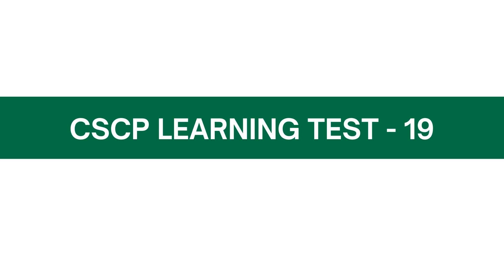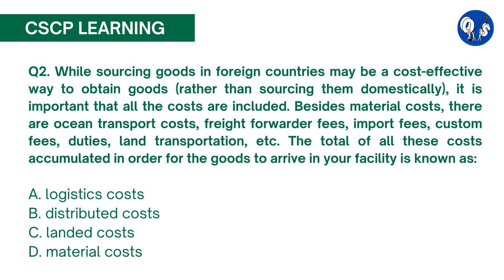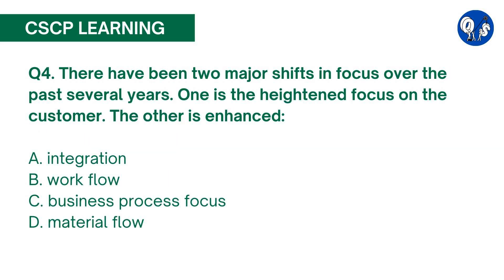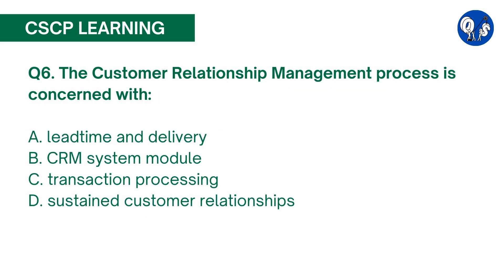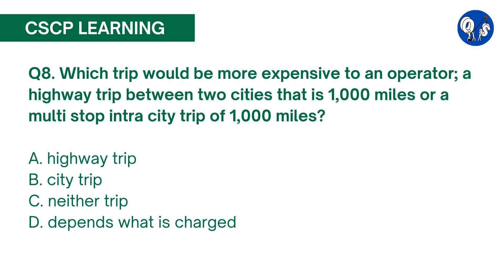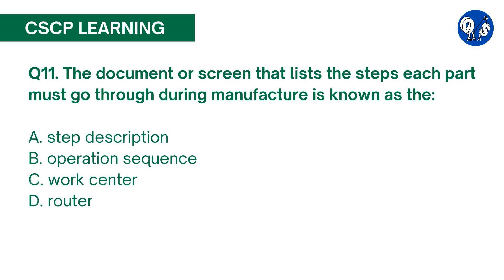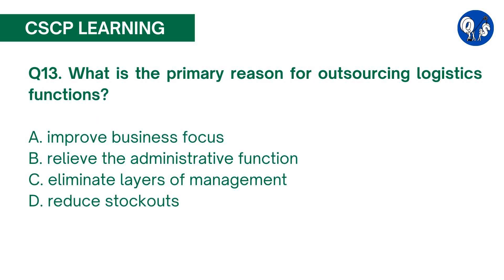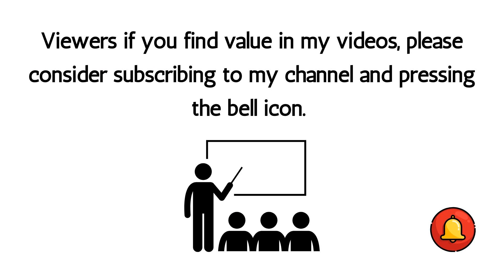CSCP Exam Practice Question Test 19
Important Link:
My learning resources that are available at the following link will provide practical tools and clear guidance to help you excel in your certifications.

1. Set 1 of 600 CSCP Exam Practice Questions with Answers
Based on my experience as a CSCP trainer as well as hundreds of my students’ experience, there is a likelihood that you can potentially see highly similar questions in your exam. Hence, these questions can provide excellent practice for your CSCP exam.

2. Set 2 of 600 CSCP Exam Practice Questions with Answers

3. 300 One Liners
Just one correct answer can make the entire difference between failing at 299 and passing at 300. These one-liners can potentially help you instantly guess an answer
- 300+ terminologies which will give you an edge over your competition
- Between the line concepts that you might have skipped while reading the fluff in manuals.

4. CSCP Solved Numerical Questions from 11 different topics

5. Printable Version of Test 1 till Test 10 (Total 100 questions along with answers).

6.  Formulae Sheet
Preparing for the CSCP exam can be tiresome and strenuous; therefore, any little help can make a huge difference, and I say this based on my personal experience. Therefore, to help you save time, I have written down all the formulae that can prove highly helpful in your exam prep.

7. The LATEST set of 300 questions (The Trump Card)
I believe it is imperative to highlight here that practicing for the exam by using 600 questions sets 1 and 2 (that have been previously uploaded) would have helped 60% of your preparation. However, along with this set, your capability to ace the test on the first attempt could potentially rise to 80%.

8. CSCP Learning Bundle Resources
(Save US $ 20 on Bundle Package having the 6 Products. If you will buy these 6 resources individually; it will cost you US $ 220 but in a package it will cost you US $ 200). Please note that the LATEST set of 300 questions is not included in this package.